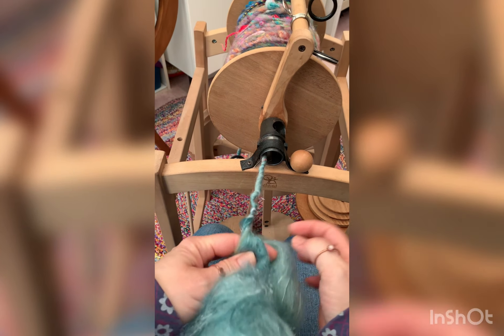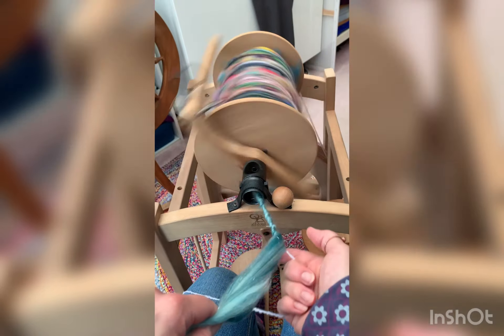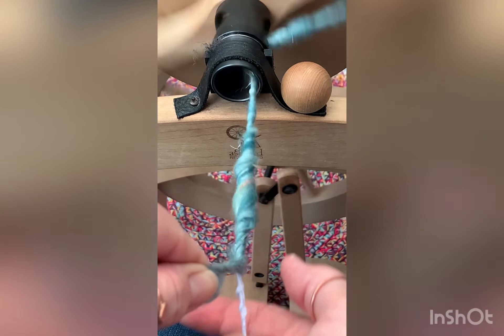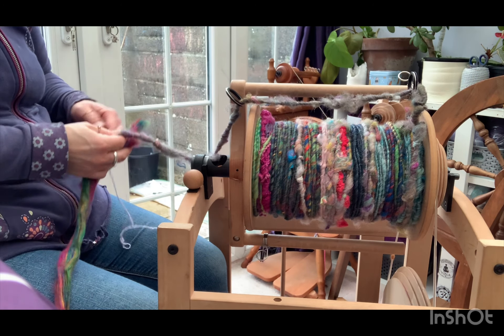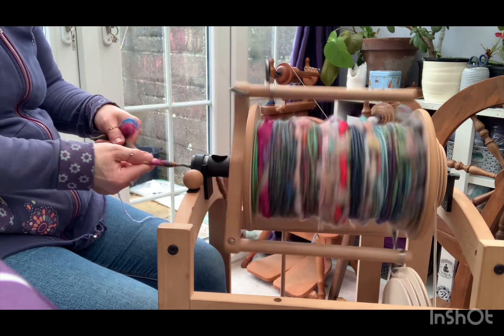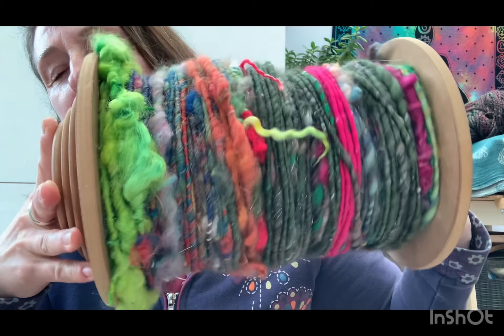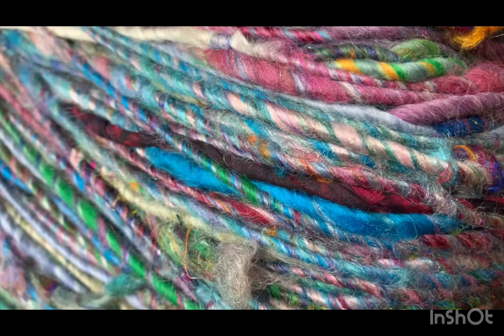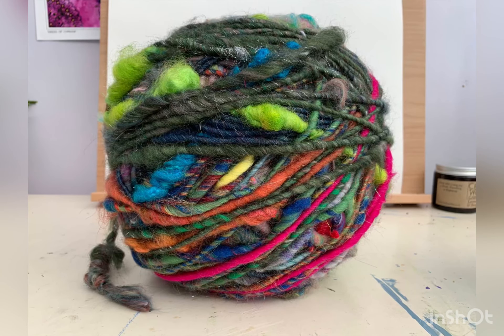Spinning up a huge core spun art yarn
Hi. Welcome to another video. Today I spin up a huge core spun art yarn. What shall I make with it? Knit? Weave? Crochet? Lots of love.

Musician: @iksonmusic

Musician:@iksonmusic